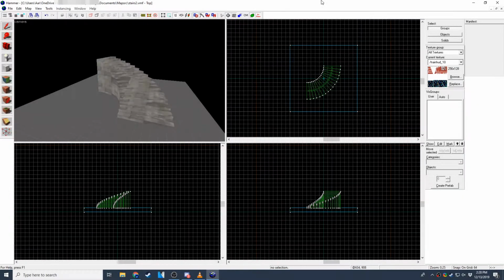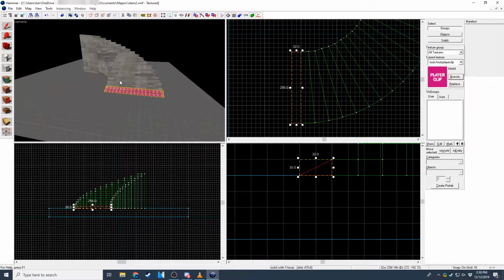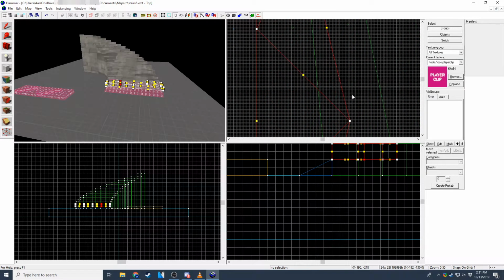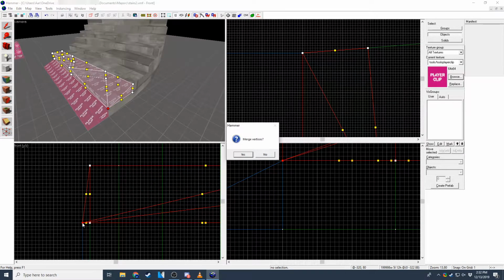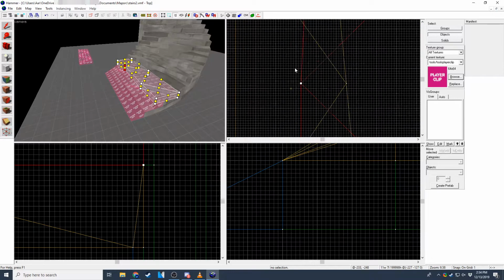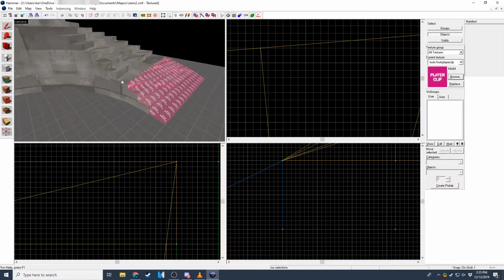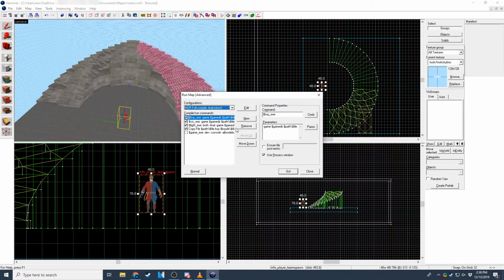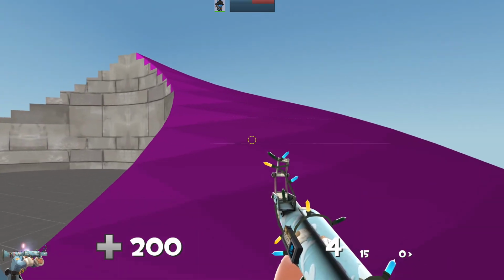How to Clip Spiral Staircases (TF2, CS:GO, GMod, etc.)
Clipping spiral stairs smoothly has been thought to be impossible for years. However, _Rf_ discovered that it is indeed possible by using multiple triangular clip brushes per stair. This video will show you how to use _Rf_'s method to clip spiral staircases properly in Hammer.

This method works on any Source Engine game, whether it's Team Fortress 2, Counter-Strike: Global Offensive, Garry's Mod, or something else entirely.

Download the vmf (right-click the page once it loads and click "Save As...")